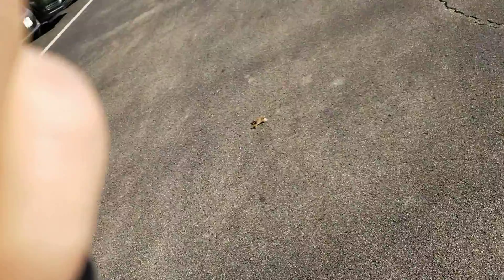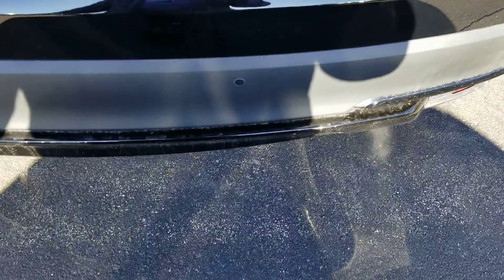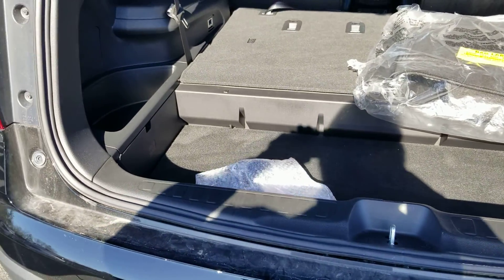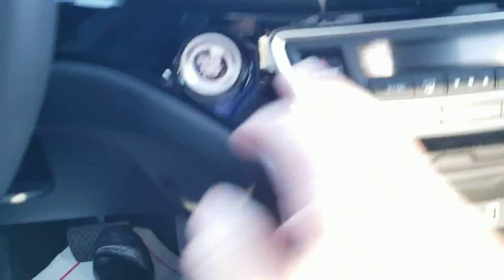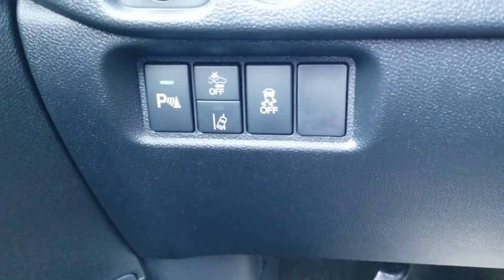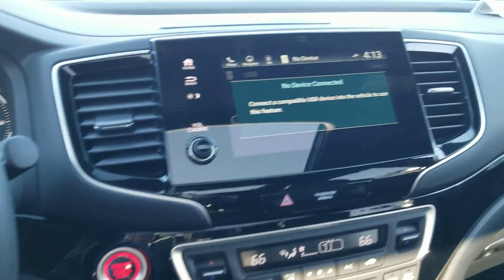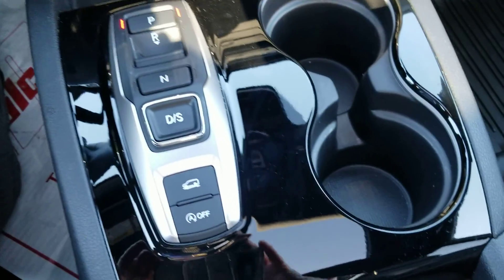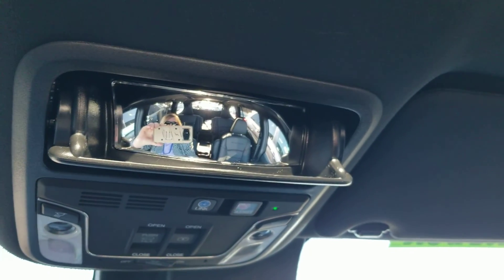For Mike 2920 Honda Pilot Black Edition from Susan